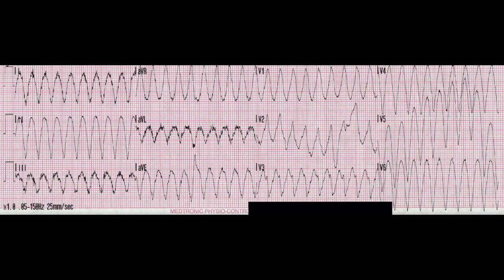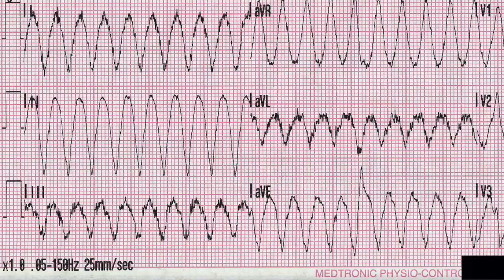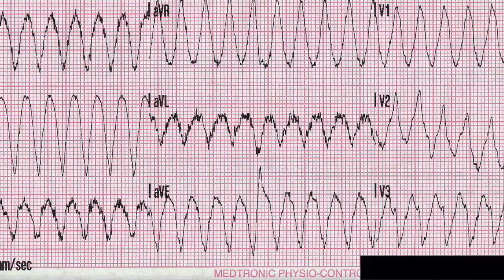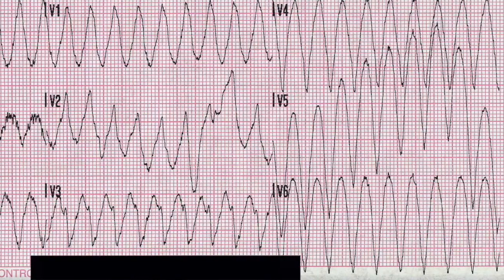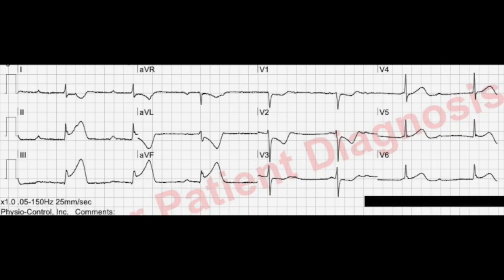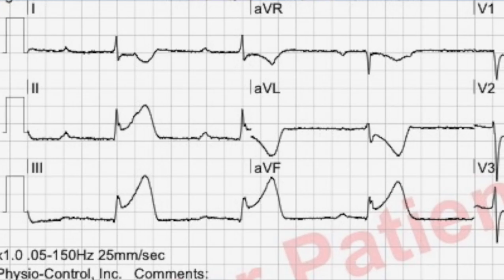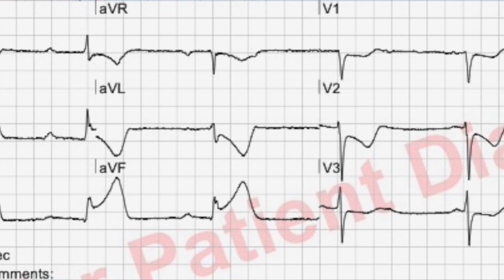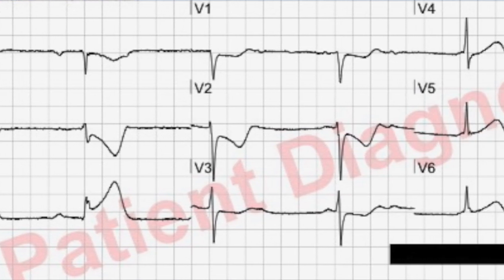What Comes After the ABCs? I Don't Mean Disability...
Let’s talk about the order of treatment for tachy- and bradyarrhythmias.